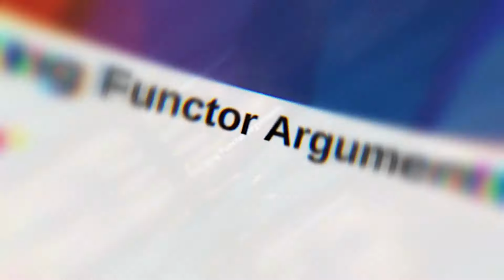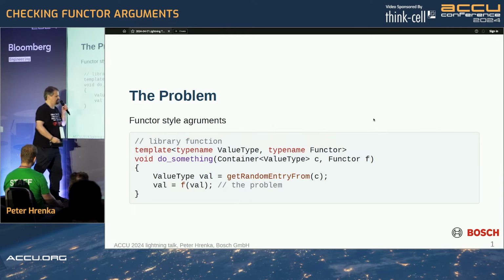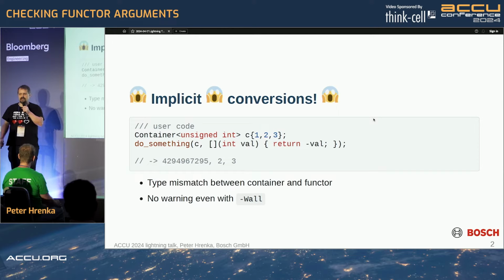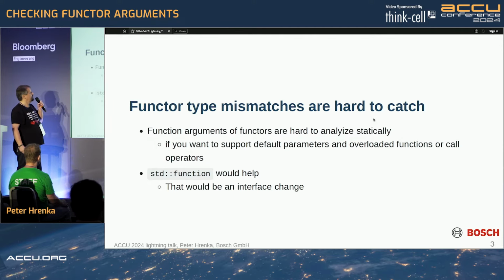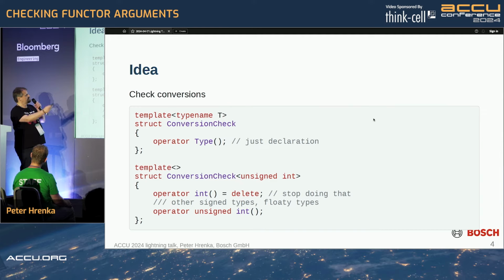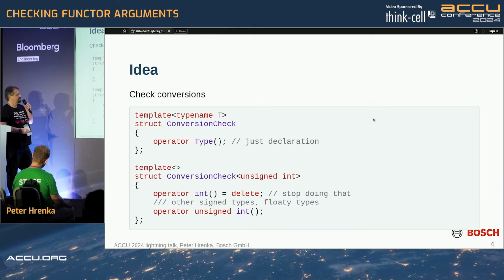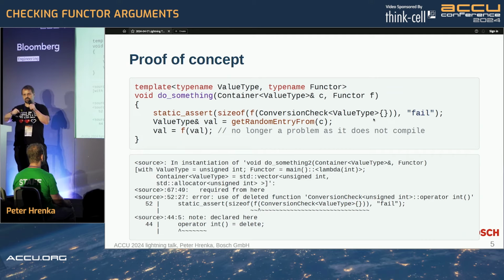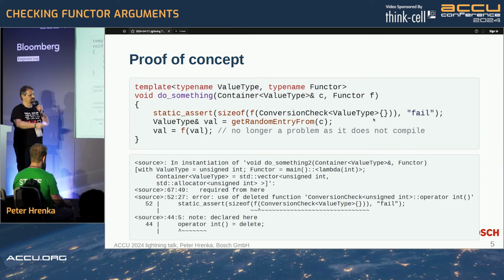Lightning Talk: Checking Functor Arguments in C++ - Peter Hrenka - ACCU 2024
When a template function takes "functor" parameters it has very little static control over implicit conversions that may happen when the user-provided functor is called. I will present a neat little trick how to leverage an ambiguity error into a non-conversion check.